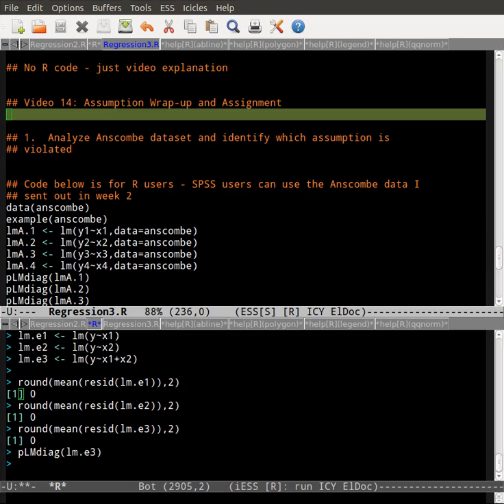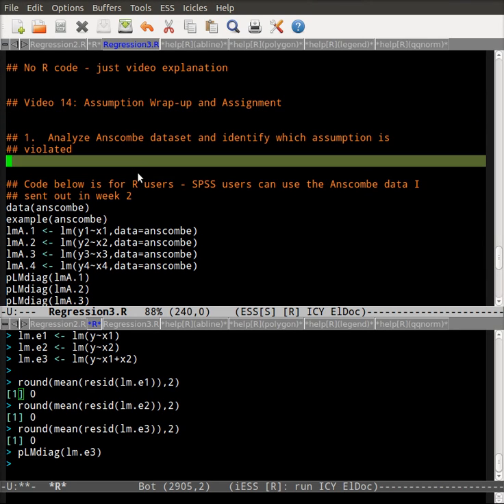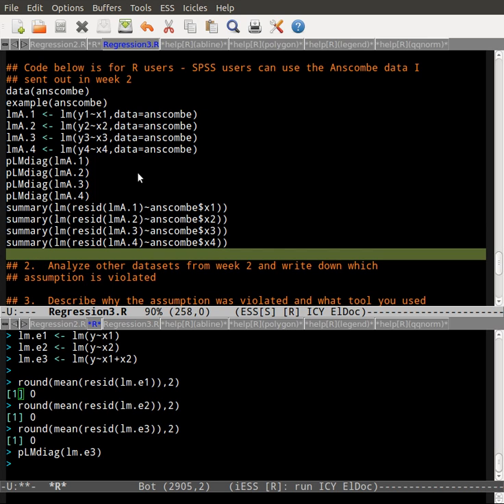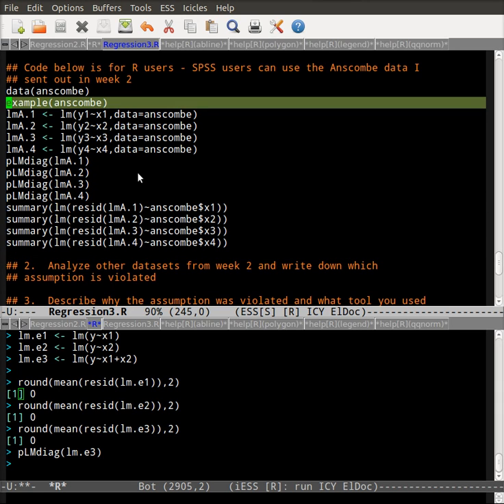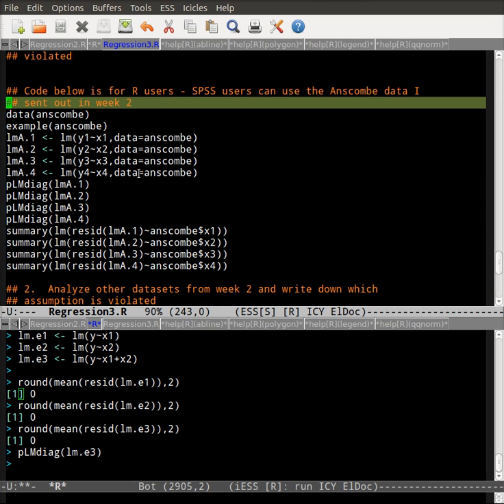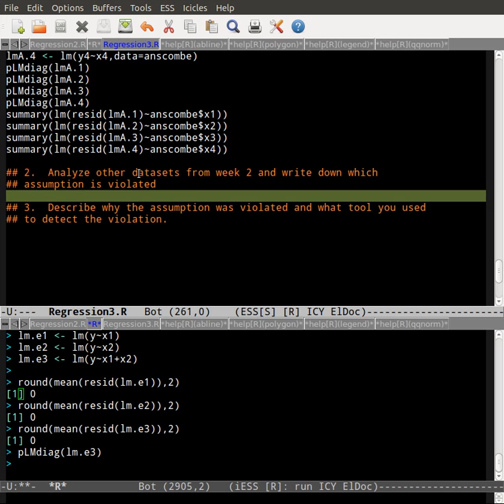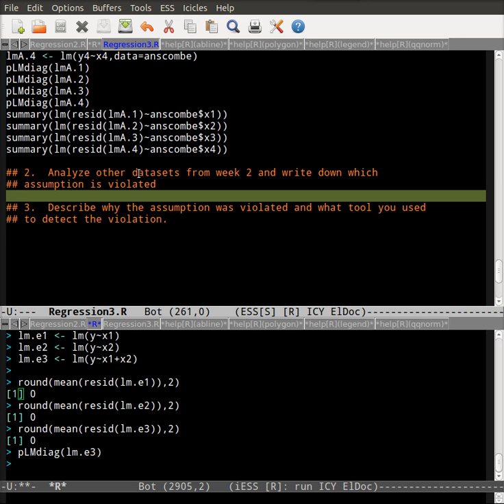Regression: Assumptions - in class exercise explanation